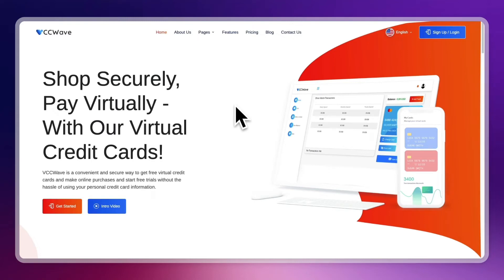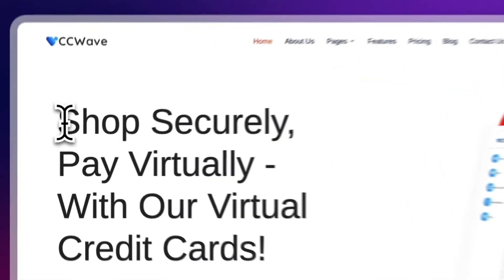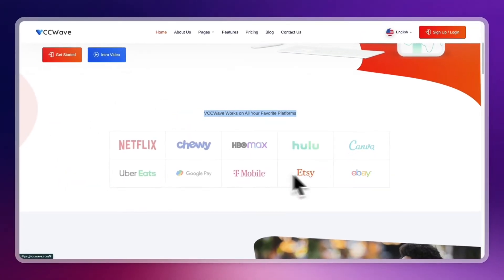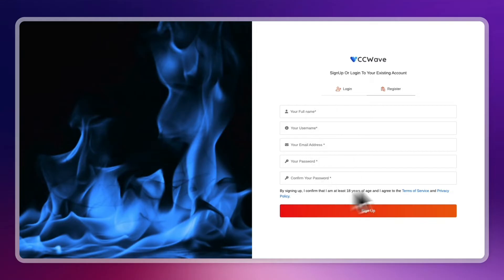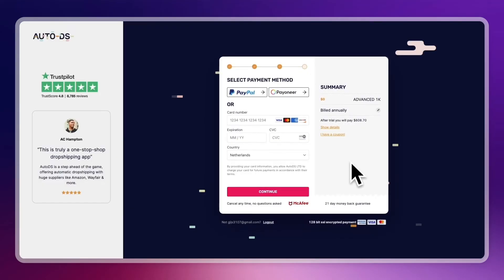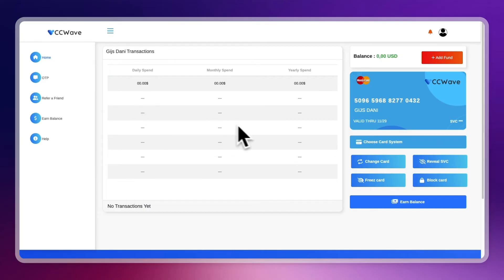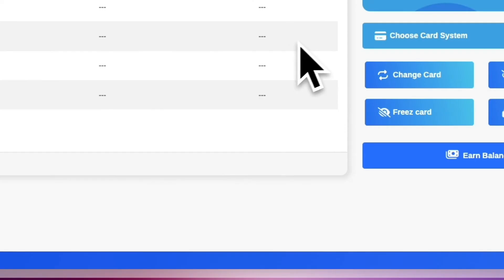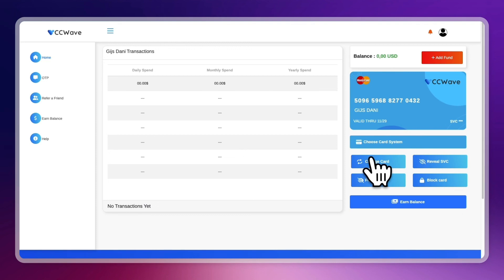How to Get a Free Virtual Credit Card for Free Trials (in 2 mins)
In this video I'll show you How to Get a Free Virtual Credit Card for Free Trials without a phone number.